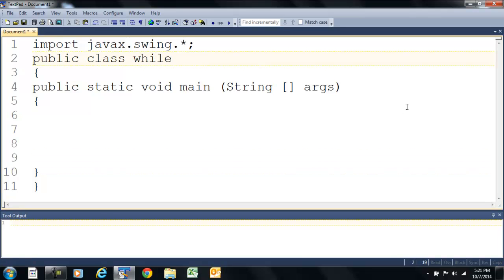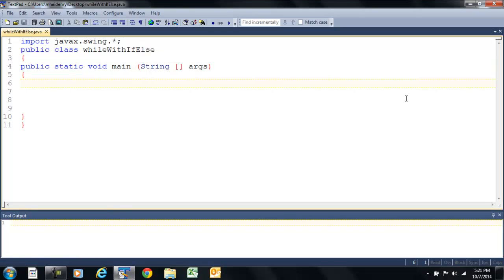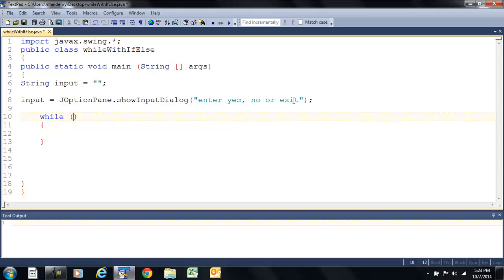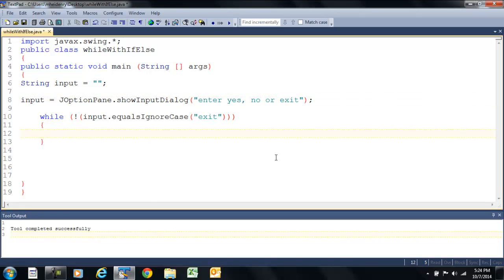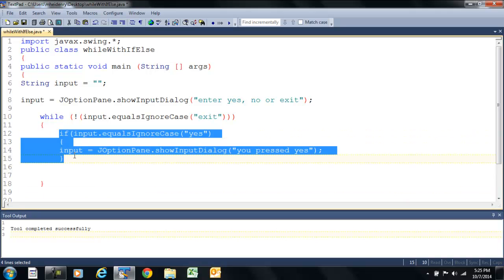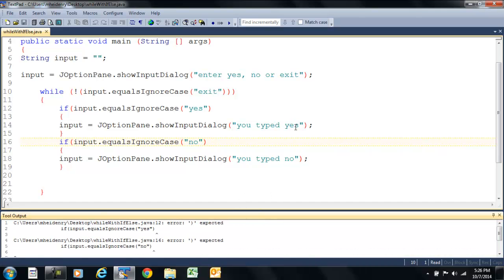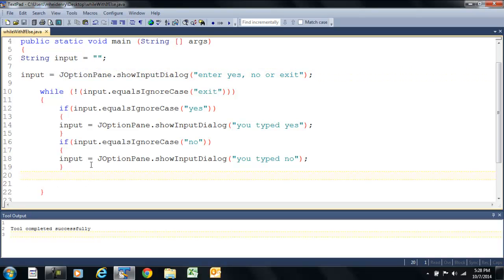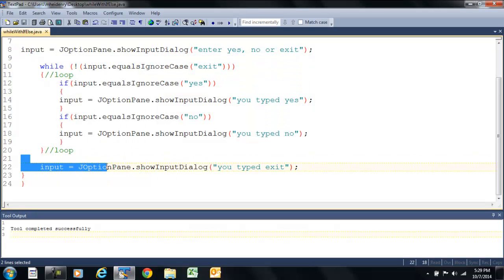loop with if else